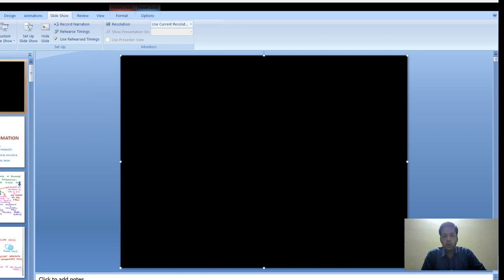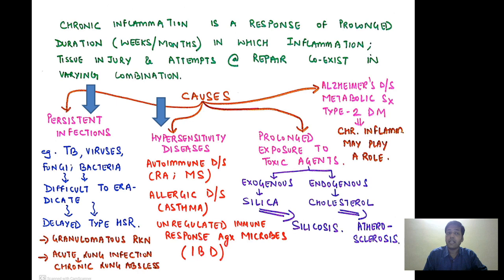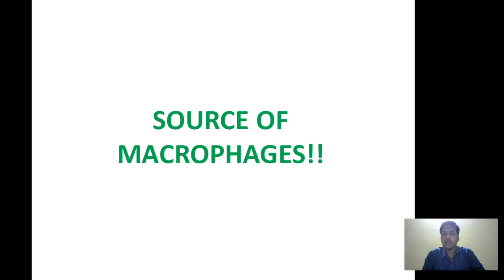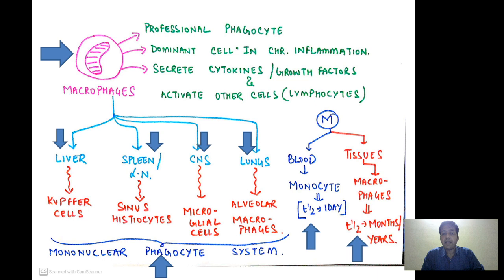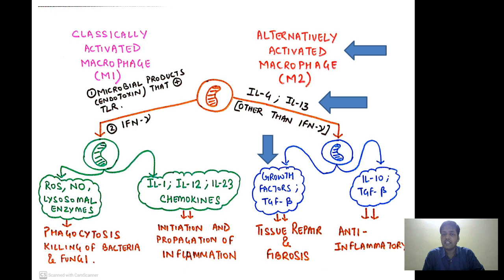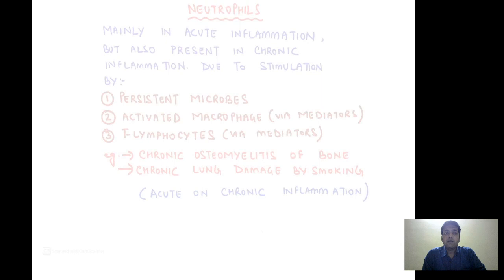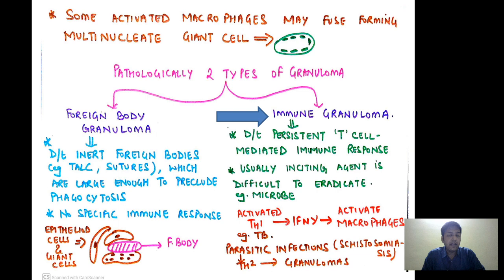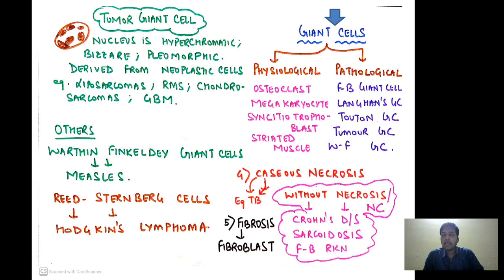GENERAL PATHOLOGY II CHAPTER 3 II INFLAMMATION II CHRONIC INFLAMMATION II ROBBINS 10TH EDITION II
WELCOME BACK WITH ANOTHER SWEET DOSE OF PATHOLOGY!!

NEXT PATTERN MCQS LINK WITH EXPLANATION(CLINICAL PATTERN):- ATTEMPT ONLY AFTER WATCHING ALL LECTURES ON ACUTE AND CHRONIC INFLAMMATION, THAT IS CHAPTER 3

TODAY WE ARE DISCUSSING ABOUT CHRONIC INFLAMMATION
1. MACROPHAGE ACTIVATION
2. ROLE OF MACROPHAGES
3. ROLE OF LYMPHOCYTES
4. GRANULOMATOUS INFLAMMATION WITH EXAMPLES

UNDERGRADUATE AND POSTGRADUATE LEARNING!!

USMLE, PLAB, NEET-PG, MBBS, BDS, AYUSH, BAMS, BHMS, BUMS!!

Making Such Videos Needs Lots Of Hard Work!
My Videos Will Always Remain Free For Every Medical Student From Around The Globe!